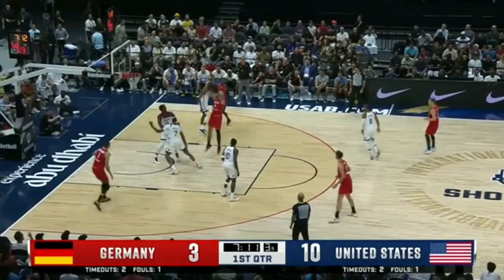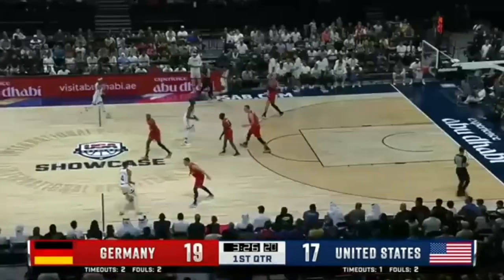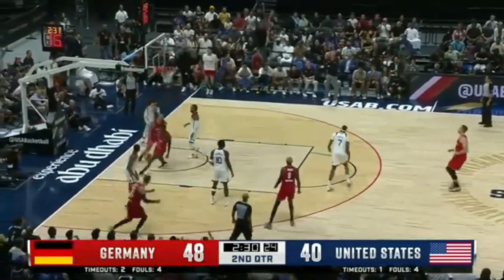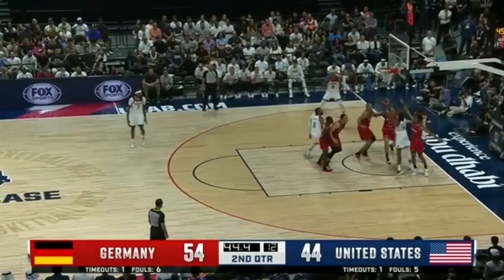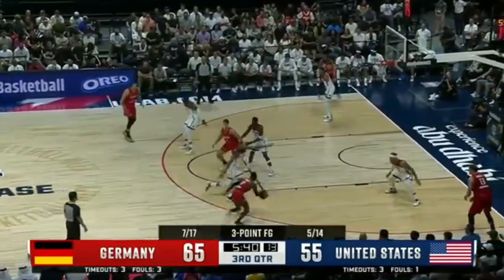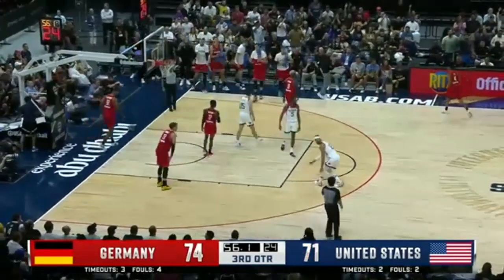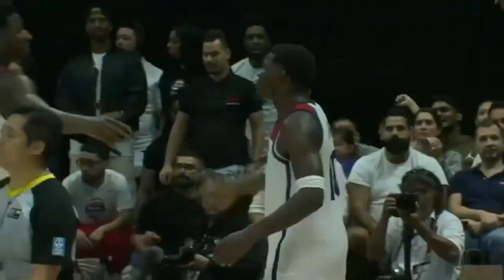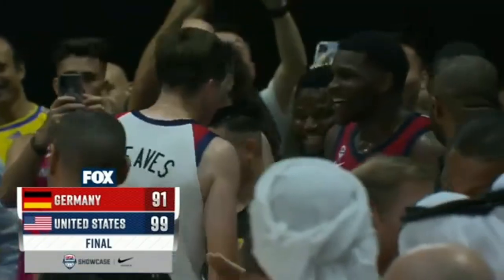USA VS Germany-8-20-23-Highlights